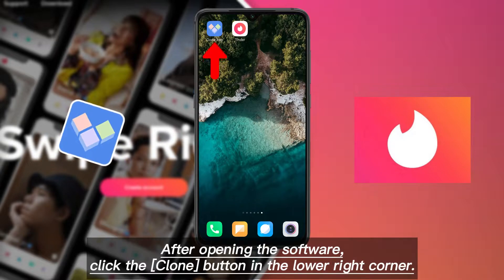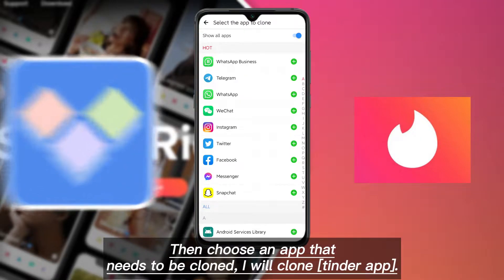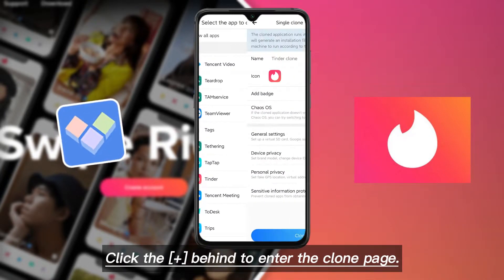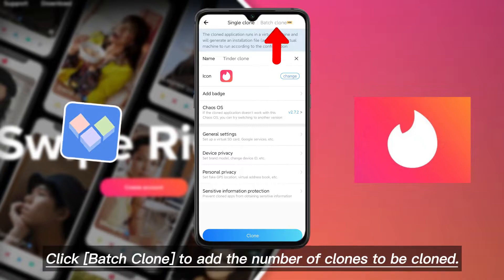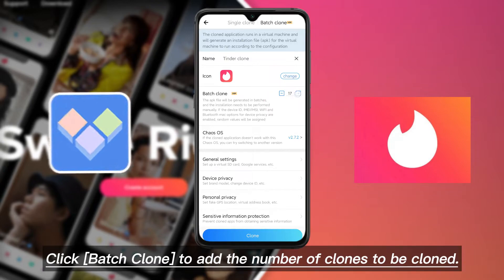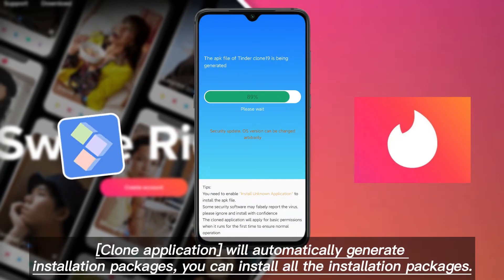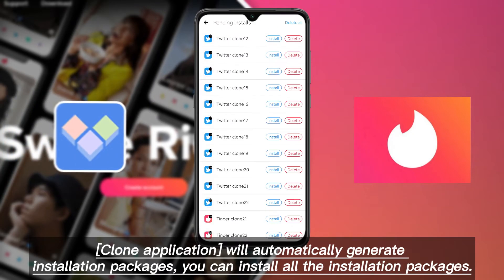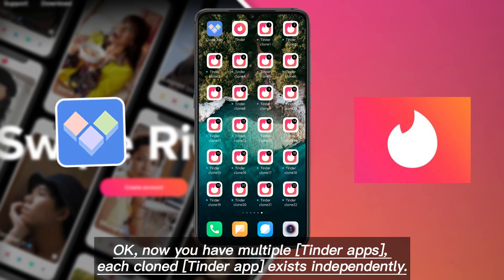Multiple tinder clones丨How to Batch Clone Tinder Apps？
How to set up Fake GPS for Tinder APP

clone Twitter
clone tinder
clone tiktok
clone snapchat
clone sharechat
clone mobile legends bang bang
clone whatsapp
clone WeChat
clone line
clone telegram